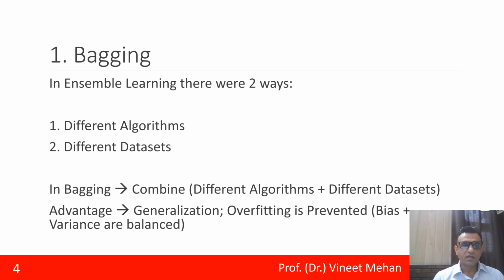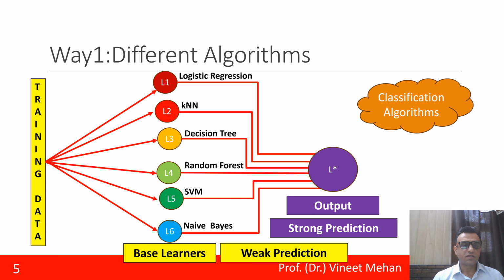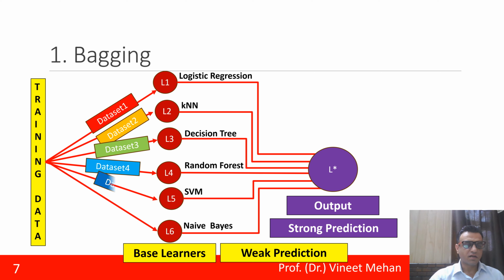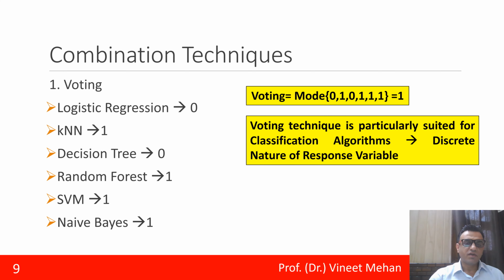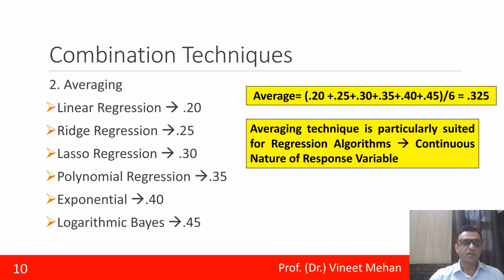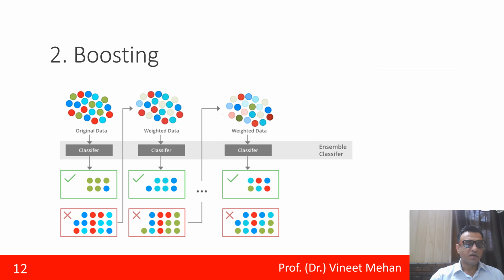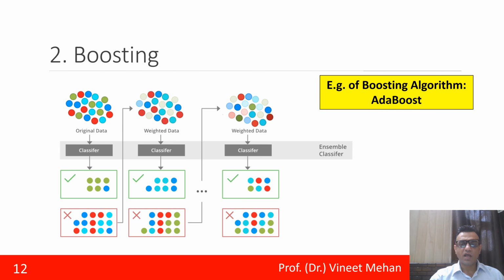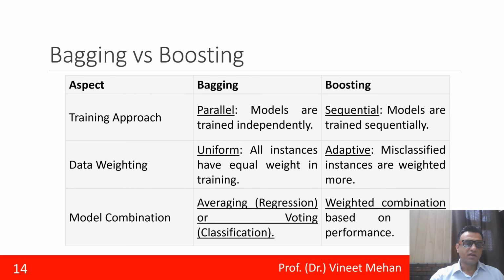Bagging and Boosting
Ensemble Learning Techniques
Bagging
Boosting
Comparative Analysis